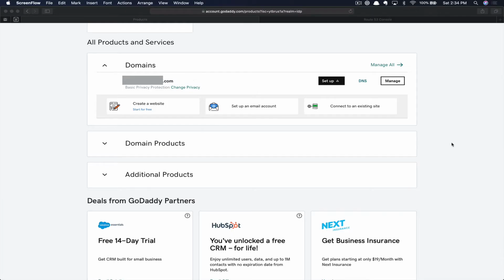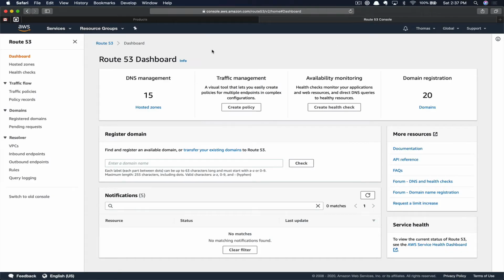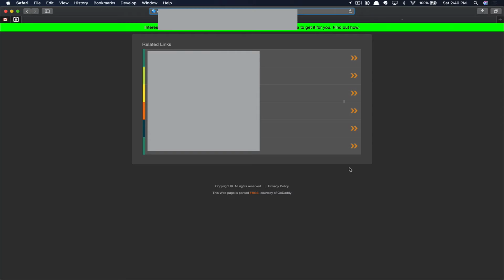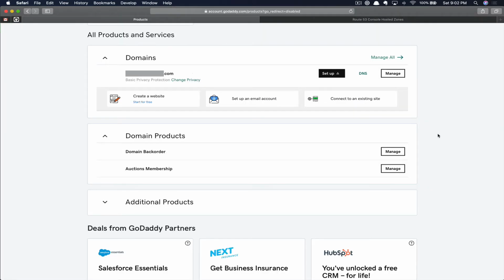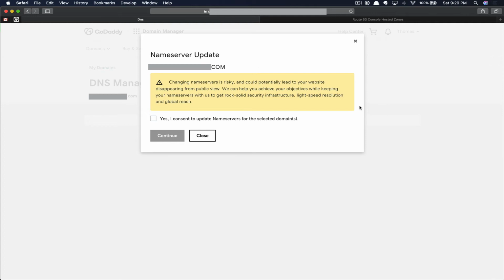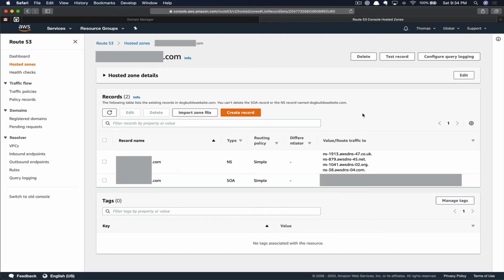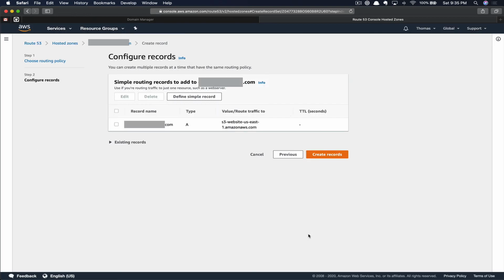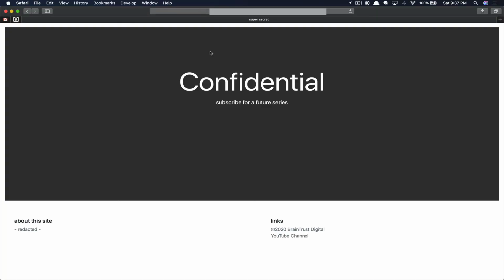How to Use GoDaddy Domains with AWS Route 53 Hosted Zones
Do you want to attach a domain purchased in any registrar to AWS services? Stick around to find out how.  In this AWS + Rails tutorial we going to be tackling a subscriber requested tutorial.

Sandeep wanted to follow along with the AWS + Rails tutorial series, but use a domain purchased through a different registrar.  We walk though how to accomplish this in AWS with Route 53 Hosted Zones.  For my example, I purchase a domain off screen through GoDaddy.

⏰ Timestamps
0:00 Introduction
1:31 Getting Started
2:34 Create Hosted Zone
4:38 Update External NS Records
6:24 Flush DNS and Cache
6:56 Prove Connection
8:16 Surprise from my coworker
8:51 Verify Results
9:18 Closing notes

Flush DNS cache on Mac
sudo dscacheutil -flushcache;sudo killall -HUP mDNSResponder

I typically add this as an alias like so
alias flush="sudo dscacheutil -flushcache;sudo killall -HUP mDNSResponder;say 'get flushed'"